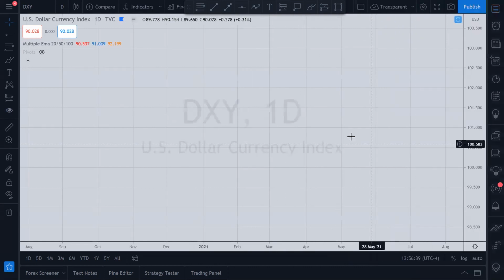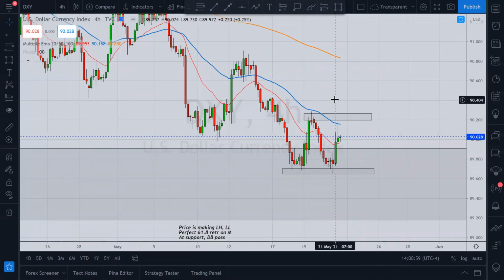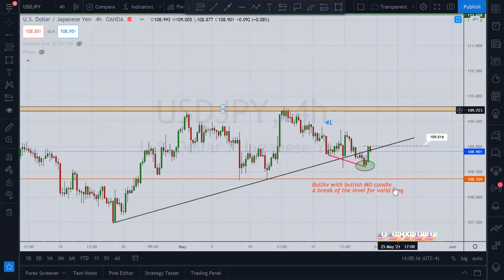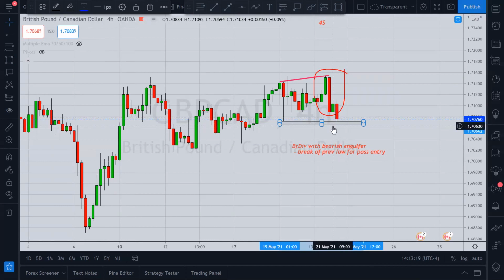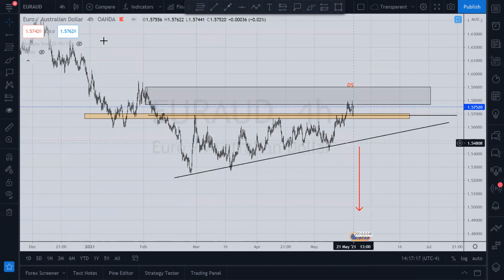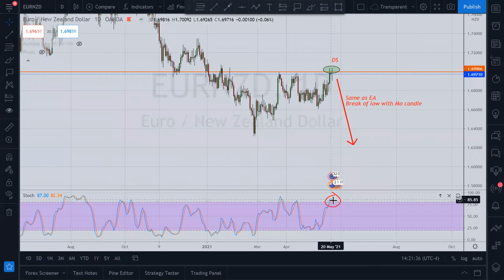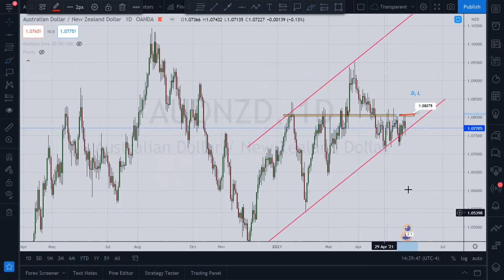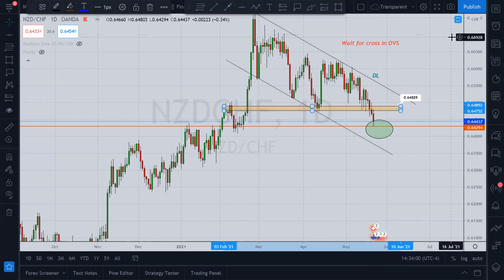FOREX Weekly Forecast Part 1: My Hotlist for May 24th - 28th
Welcome to the new trading week, traders! This is Part 4 of the Forecast.  Part 5 follows.
As always, I am looking for some setups for the upcoming week.  This video covers the following pairs, timestamped for your viewing ease:

Timestamp:
00:00 Intro
00:44 DXY
06:32 USDJPY
10:30 GBPUSD
12:16 GBPCAD
14:32 EURJPY
17:05 EURAUD
21:45 EURNZD
22:34 AUDCHF
24:56 AUDNZD
26:55 CADCHF
29:37 NZDCHF

We are going to look into depth on the above forex markets, using top down analysis.  If you have a question on any of the content, please leave a message in the comments section.  For beginners, this is how you analyze forex markets, identify supply and demand zones, key levels of support and resistance, and look for swing trade setups.

LionsDenFX-Free-Group
Free Forex Signals and more